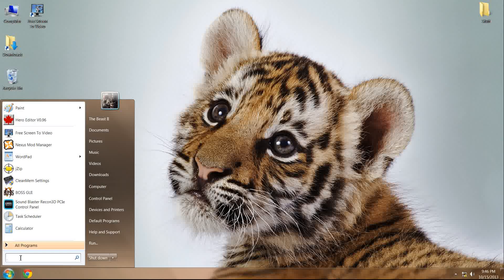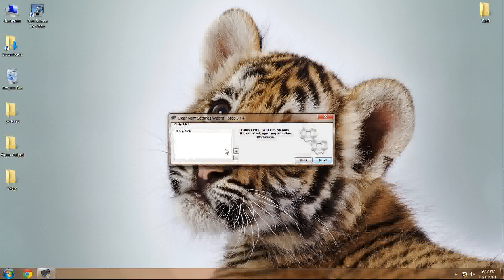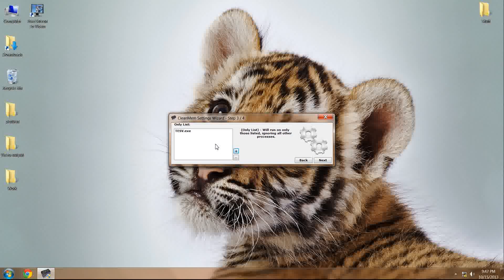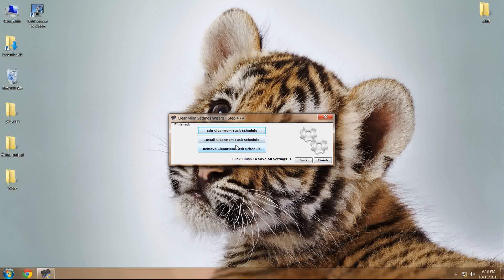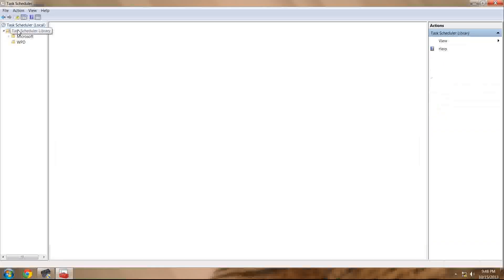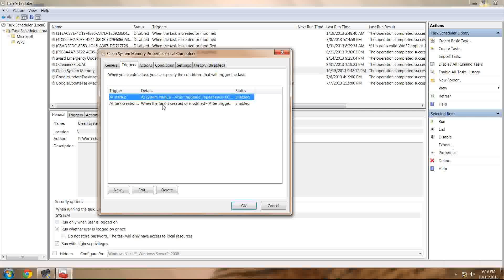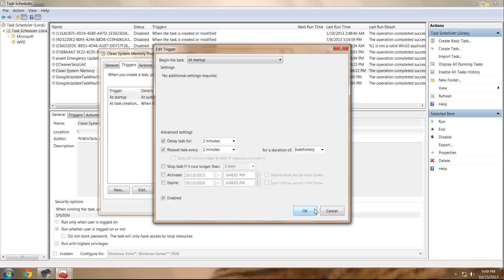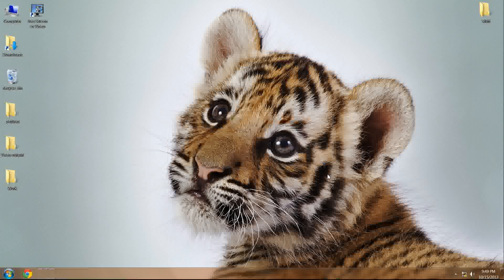Cleanmem Set Up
A guide to detting up Cleanmem for use with The Elder Scrolls 5, Skyrim.